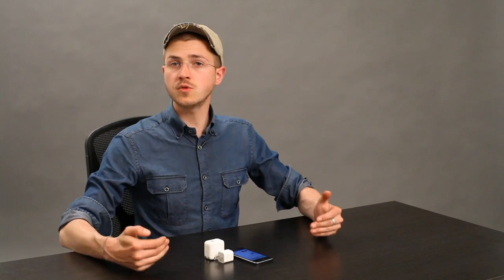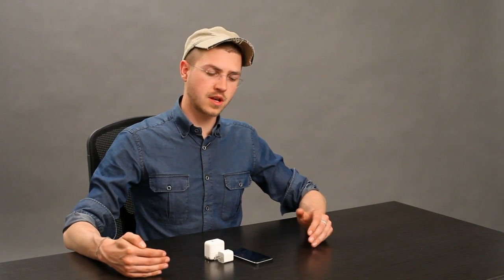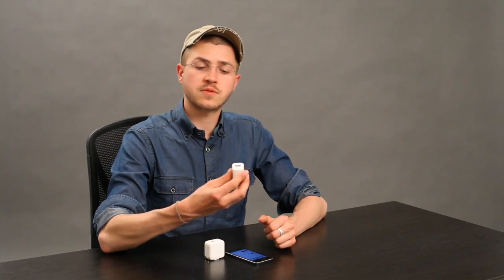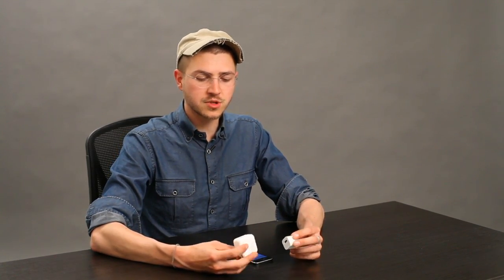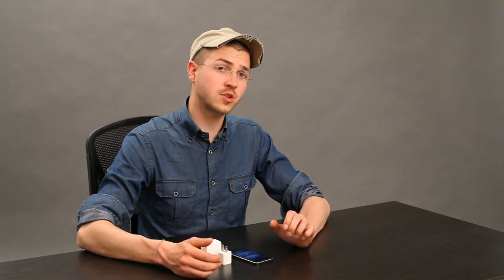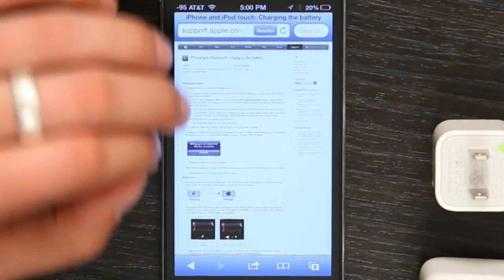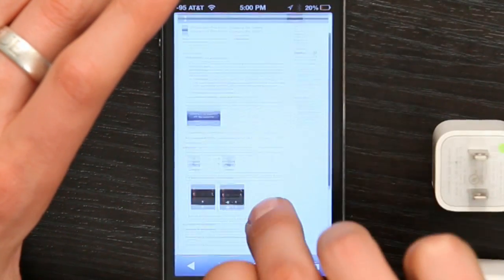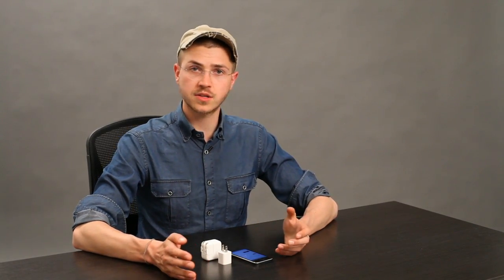My iPhone Won't Charge From My Computer : Tech Yeah!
If your iPhone won't charge from your computer, there may be an issue with your USB port. Find out what to do if your iPhone won't charge from your computer with help from an Apple retail professional in this free video clip.

Series Description: The iPhone and iPad from Apple are two self-sufficient devices that can completely revolutionize the way you do business. Get tips on using the iPhone and iPad to the best of their respective abilities with help from an Apple retail professional in this free video series.